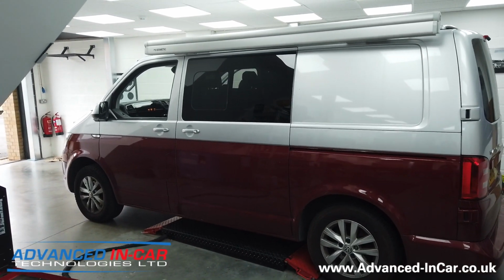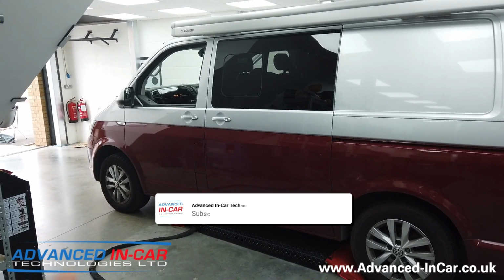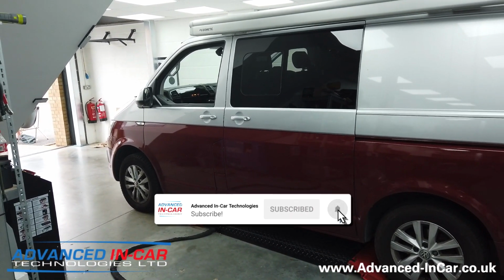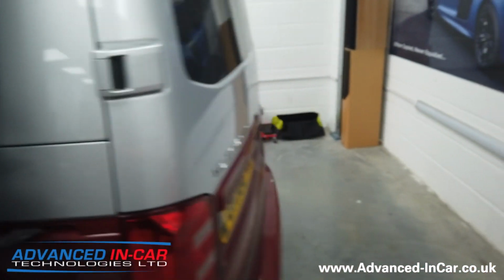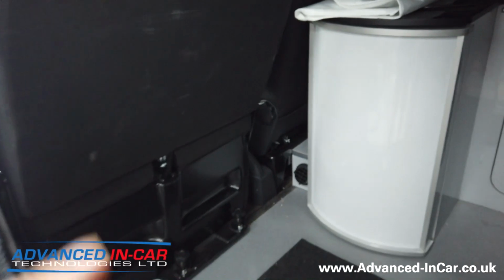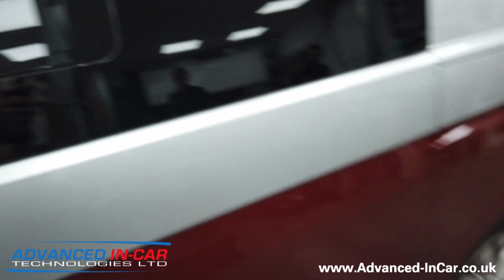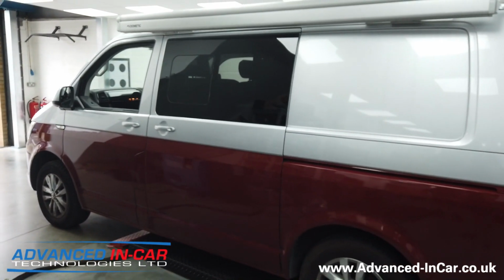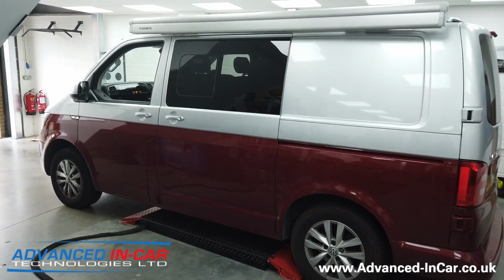VW Transporter T6 Side Door Soft Close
Volkswagen Transporter T6 With Normal Passenger Side Door Upgraded To Offer Soft Close & Power Latch. Genuine VW Equipment!

A VW T6 Camper that was part of the original "Swish Bang" Brigade when on a campsite has been upgraded to Soft Close so not to annoy fellow campers :)

As the Side Doors on the VW T6 are quite heavy you don't always get the door shut in one motion. This is a a very simple but very pleasing upgrade that means if you don't fully close the door home then the latch will grab hold and pull it into the vehicle.

In this video we show you some of the parts and the final result (Full disclosure - We forgot to film the before :P)

If you want to watch our video on Tailgate Soft Close you can catch it here: